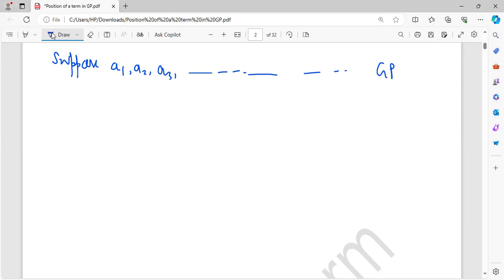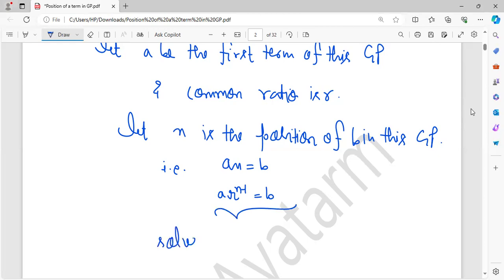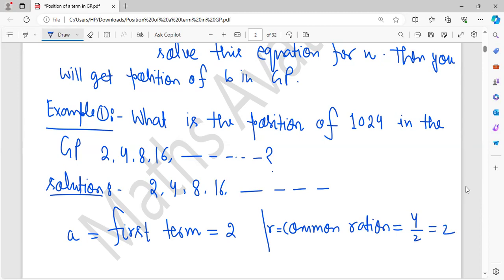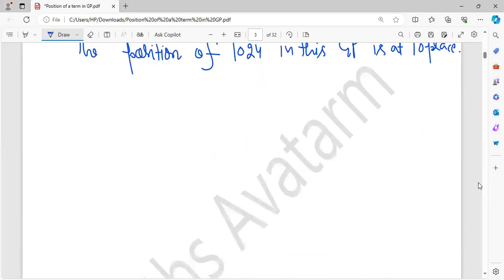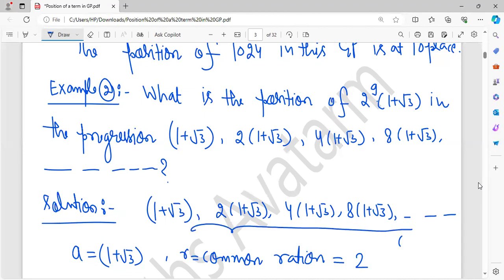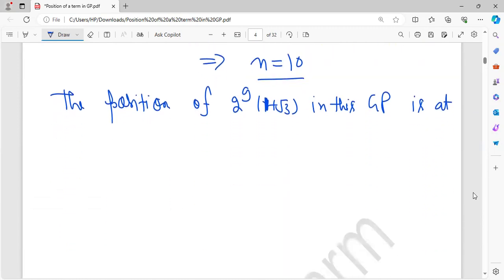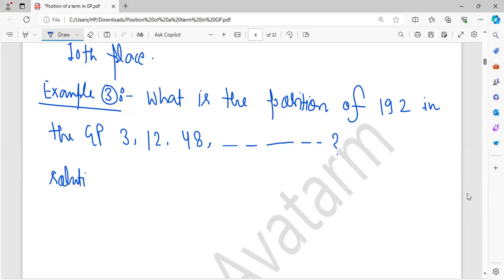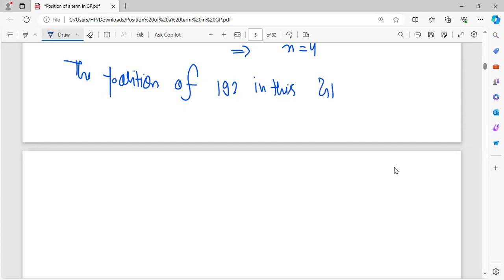Position of a term in GP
In this lecture, we study finding the position of a term in a given GP. @AmitKumar-cg7be